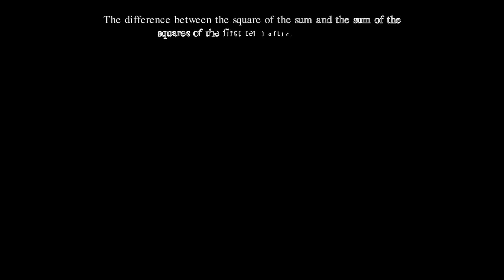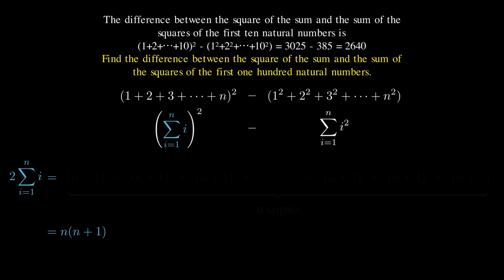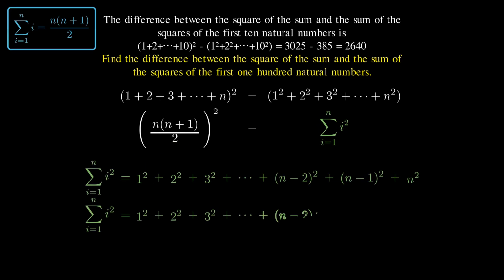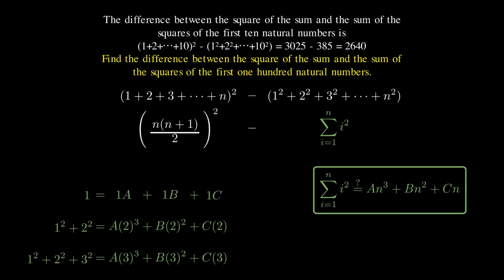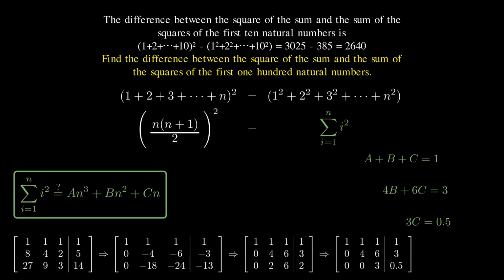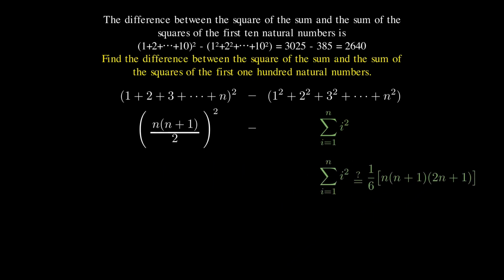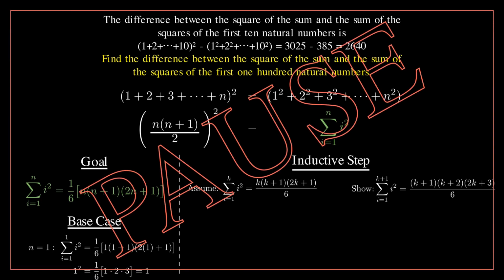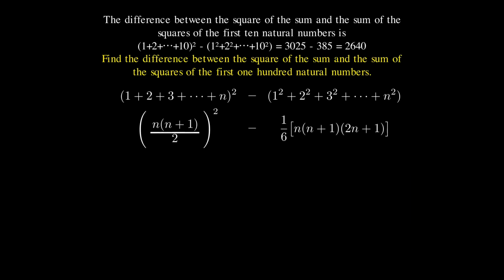Project Euler Problem 6. Difference of square of sum and sum of squares.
Includes proof of sum of number up to n is n(n+1)/2.
Include proof sum of numbers squared up to n is 1/6[n(n+1)(2n+1)].